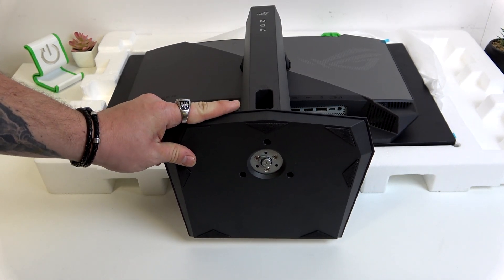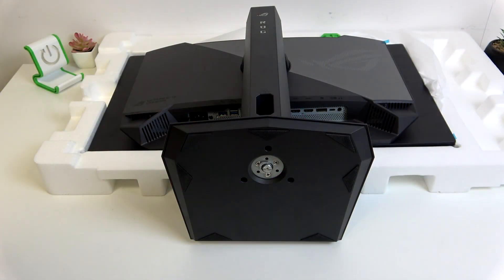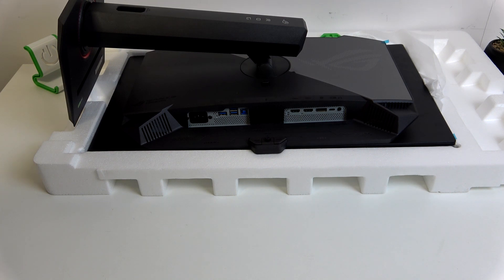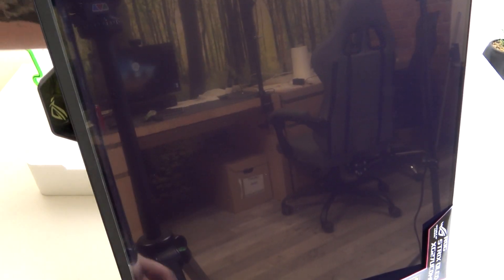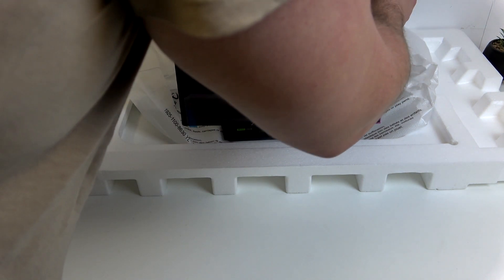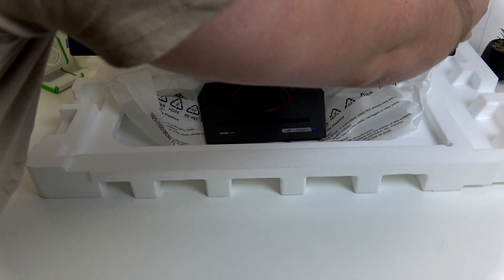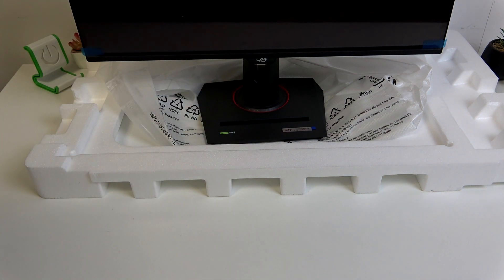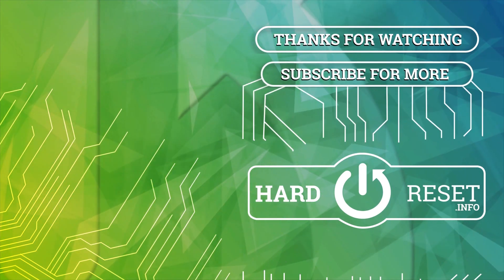ASUS ROG Strix OLED – How to Place Monitor Vertically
If you want to use your ASUS ROG Strix OLED monitor in a vertical position, this video will show you the exact steps to safely rotate and set up your screen. Learn how to adjust the stand, tilt the monitor, and change its orientation without damaging your device. Whether you need a vertical setup for coding, reading, or multitasking, this guide will help you place your ASUS ROG Strix OLED monitor vertically with ease. Follow along for clear instructions and helpful tips to get the best viewing experience from your ASUS ROG Strix OLED display.

How to place ASUS ROG Strix OLED monitor vertically?
How to rotate ASUS ROG Strix OLED screen to portrait mode?
How to adjust the stand for vertical position on ASUS ROG Strix OLED?

0:00 Introduction and monitor overview
0:08 Laying the monitor on the ground
0:16 Tilting and twisting the stand
0:28 Lifting and setting the monitor vertically
0:37 Adjusting monitor position and angle
0:59 Important tips to avoid damage